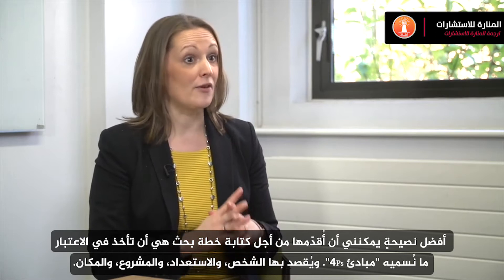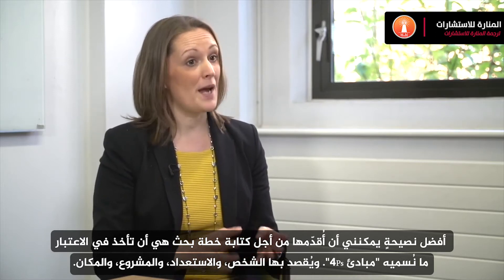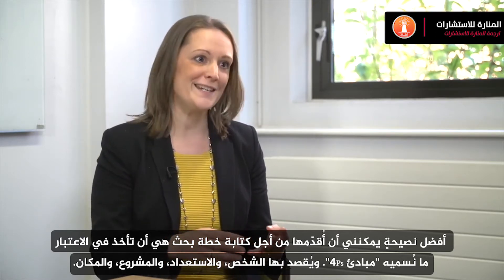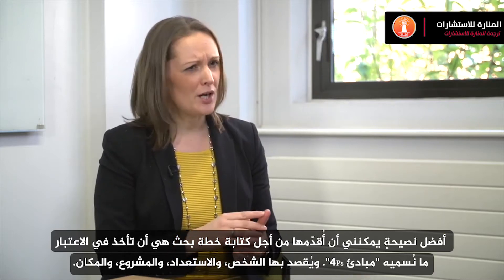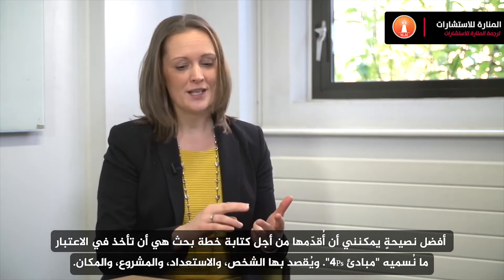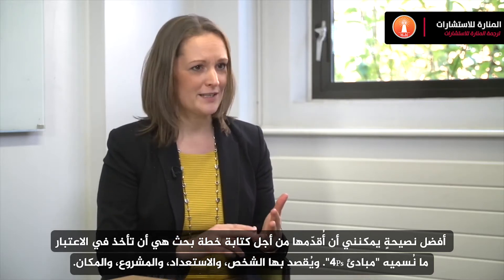كيفية كتابة نموذج الفكرة البحثية || ترجمة المنارة للاستشارات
كيفية كتابة نموذج الفكرة البحثية لطلبة
How to Write a research proposal?
تحية طيبة من المنارة_للاستشارات.
المركز الأول في مجال الاستشارات الأكاديمية، للاطلاع على باقة خدماتنا نرحب بكم في موقعنا
نقدم لكم المساعدة في رسائل الماجستير والدكتوراه وفي نشر الدراسات العلمية والترجمة، بالإضافة إلى الخدمات التالية:

💎 اقتراح عنوان الرسالة.
💎 إعداد خطة البحث (Proposal).
💎 كتابة الإطار النظري.
💎 توفير أدوات الدراسة.
💎 التحليل الاحصائي.
💎 مناقشة النتائج.
💎 توفير المراجع.
💎 توفير قبول.
💎 السيرة الذاتية وخطاب الغرض الدراسة.

لمشاهدة المزيد من الفيديوهات:
خطة البحث لطلبة الماجستير والدكتوراه || مؤسسة المنارة للاستشارات